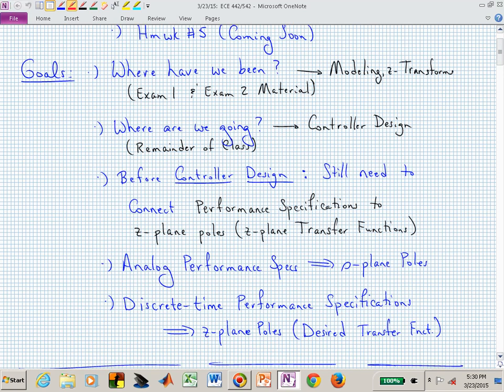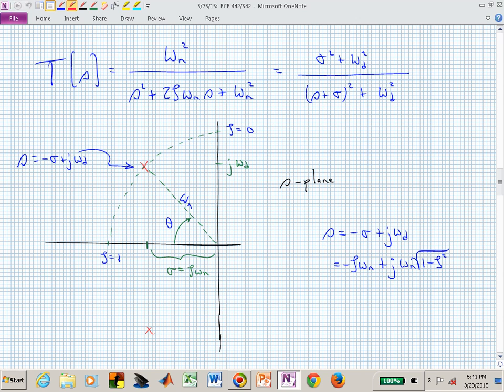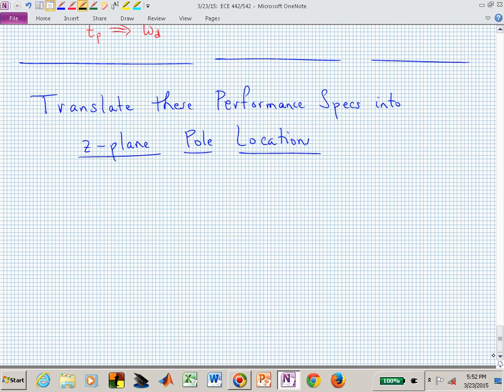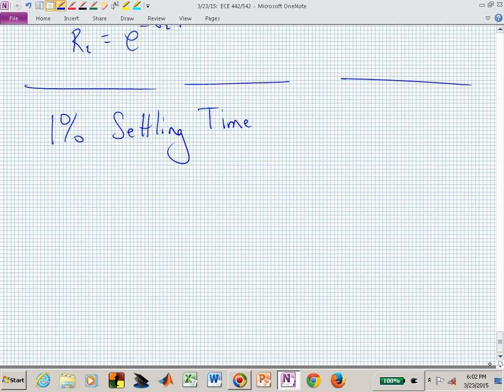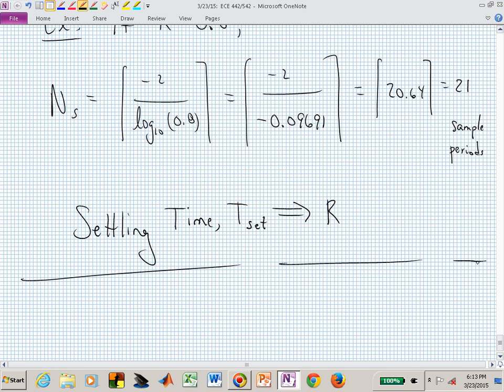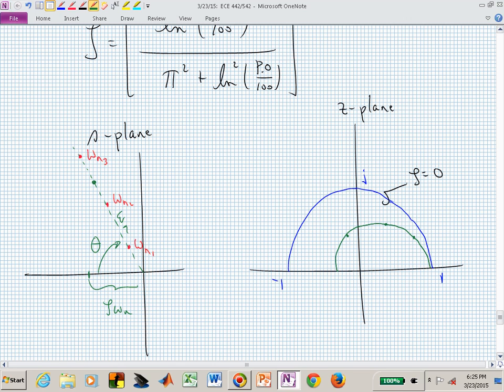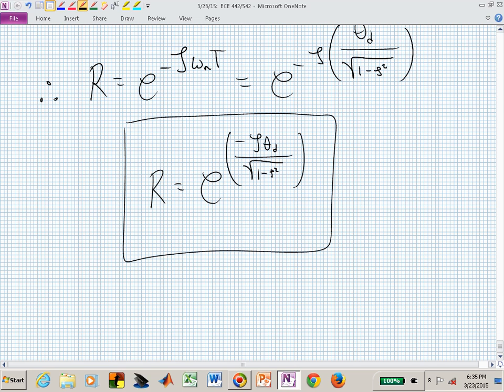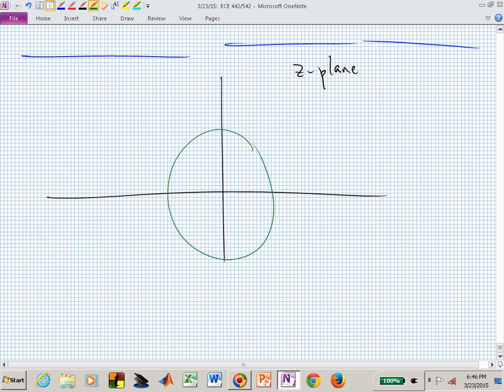ece442_vid5.1_03_23_2015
ECE 442/542
Video 5.1:  Control Design (Part I):  Performance Specifications for 2nd Order Systems (Continuous-time and Discrete-time).